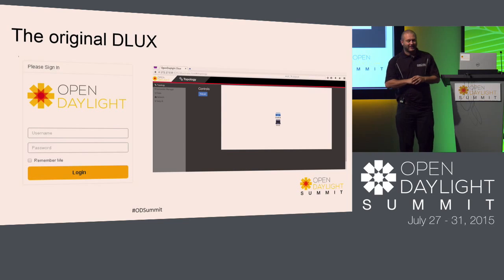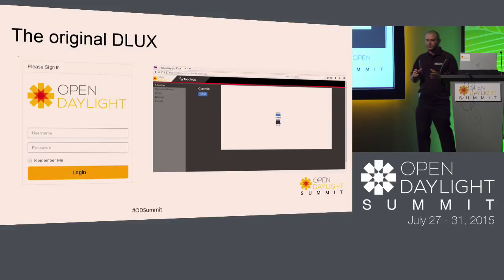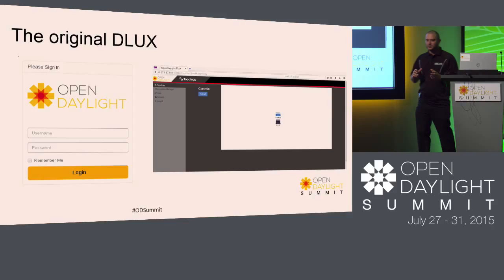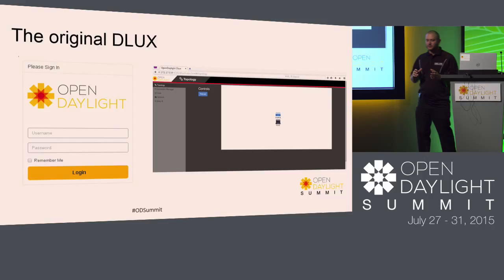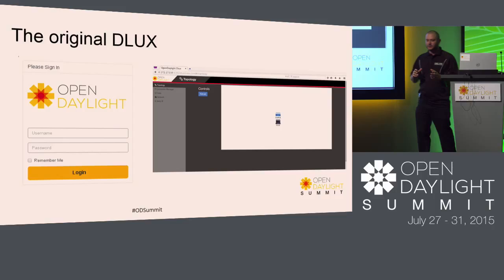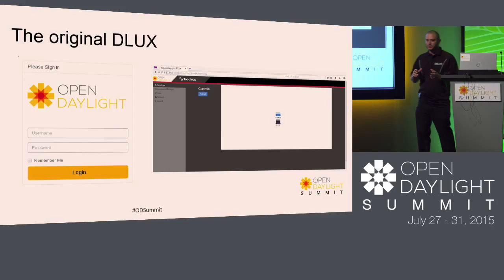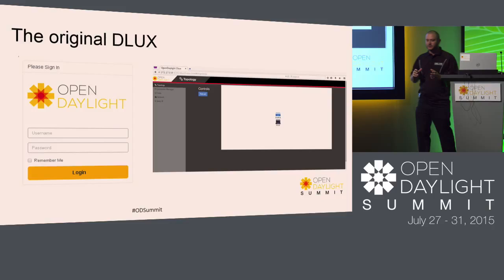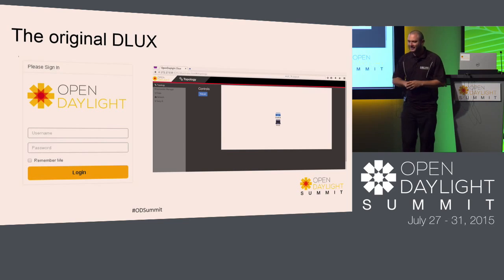The New and Improved DLUX A New UI for OpenDaylight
Mathieu Lemay, Inocybe.

In this video, we present a cool way of visualizing Openstack by using Opendaylights OVSDB net-virt DLUX feature.

Endre Karlson (HP) leads a presentation covering OpenDaylight dlux at OpenDaylight Summit  2017.

Chris Metz, Cisco.

Harman Singh, Cisco.